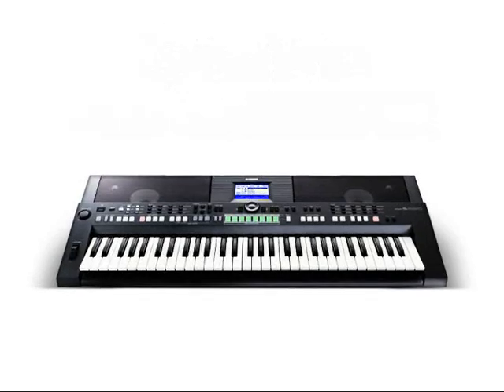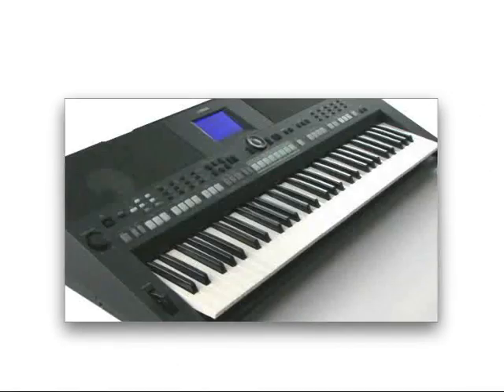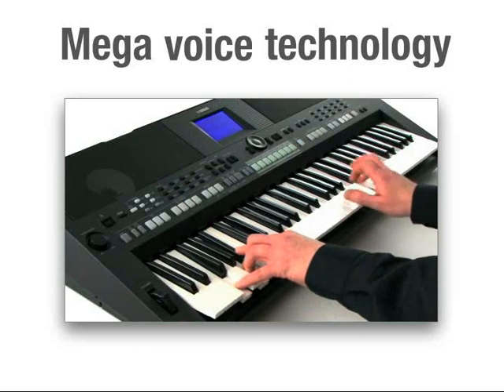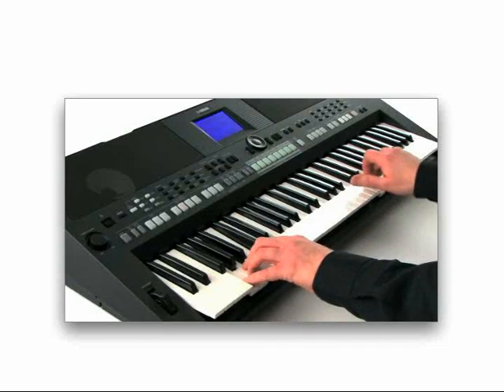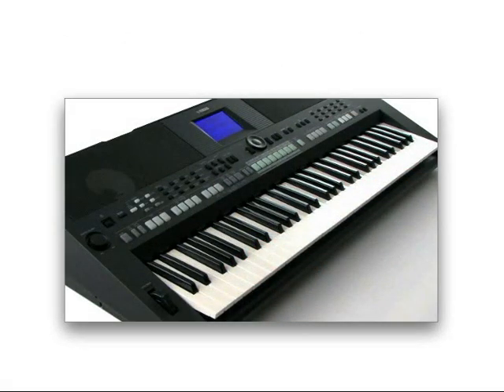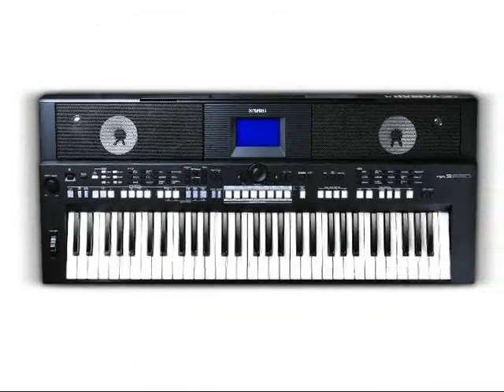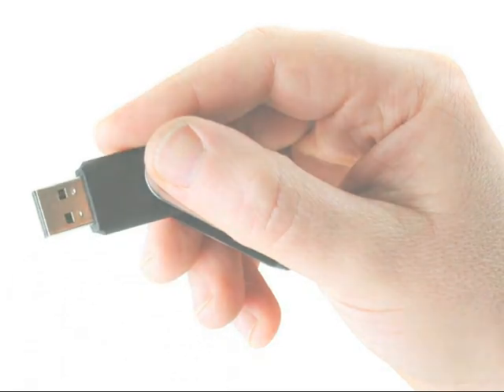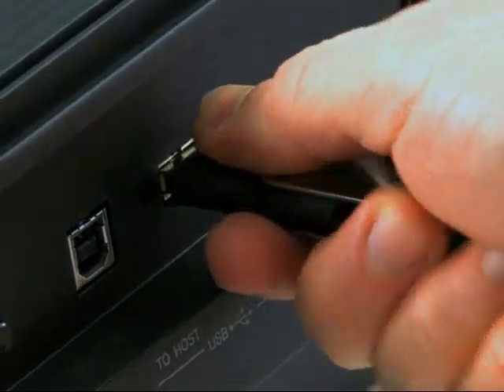PSR-S650 Demonstration Video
A short overview of the key features of the PSR-S650 Digital Keyboard.